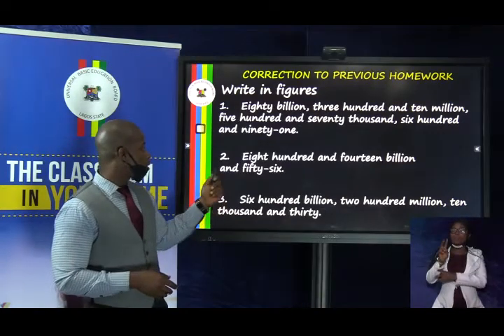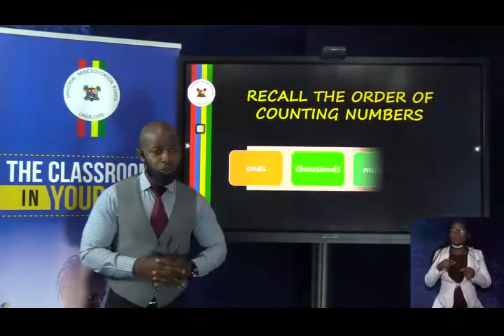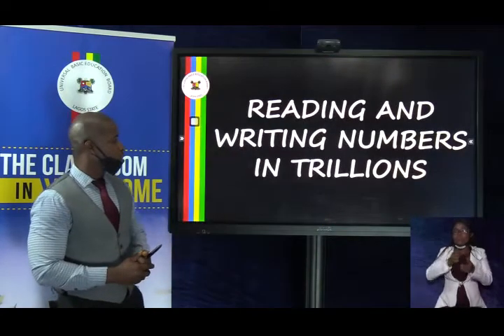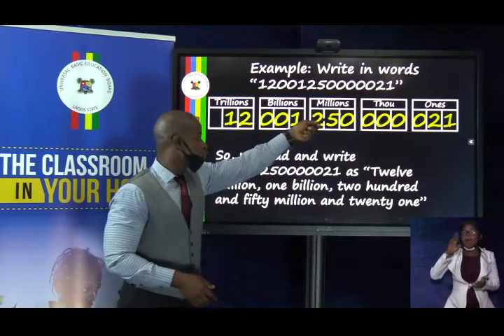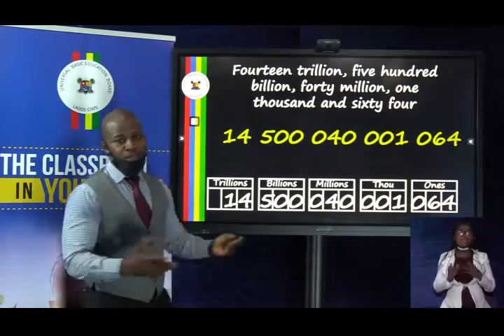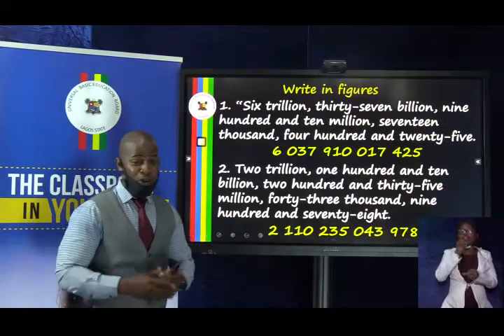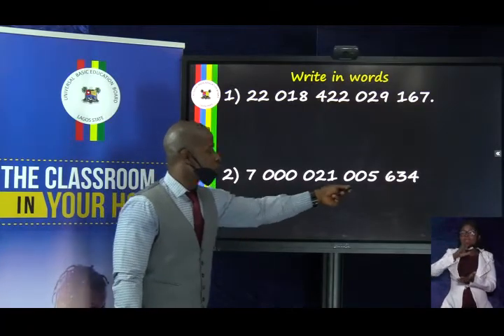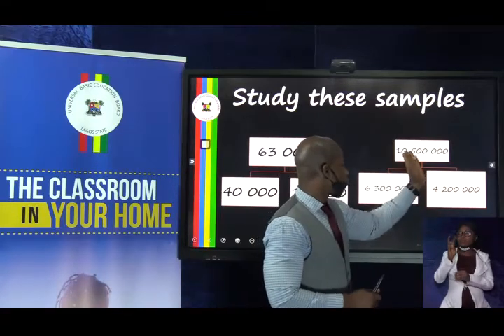LASUBEB CLASSROOM IN YOUR HOME MATHEMATICSLESSON 42